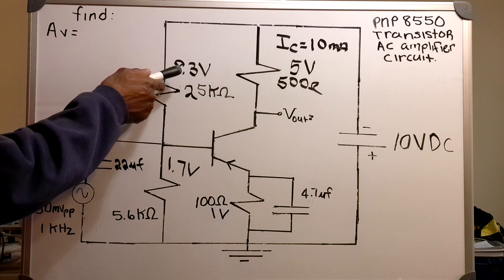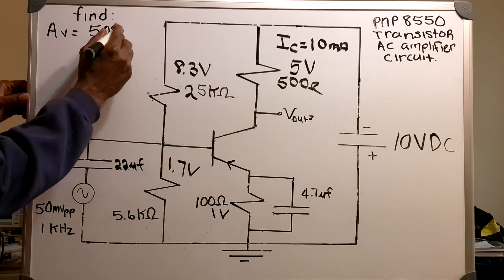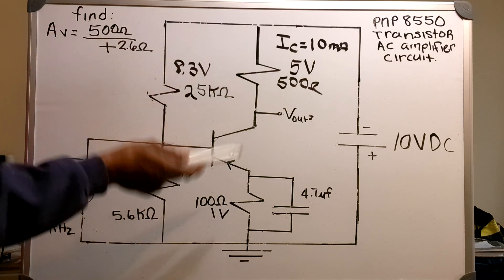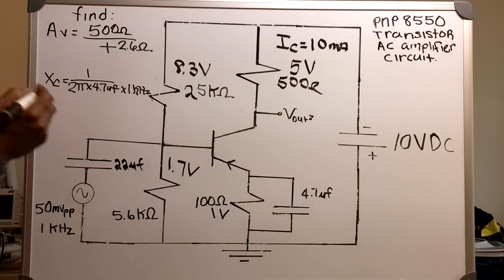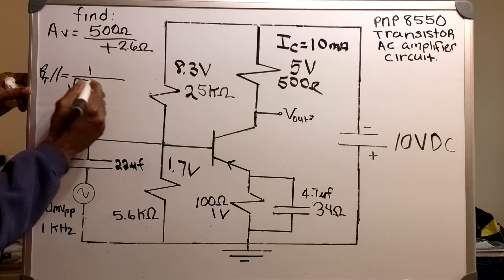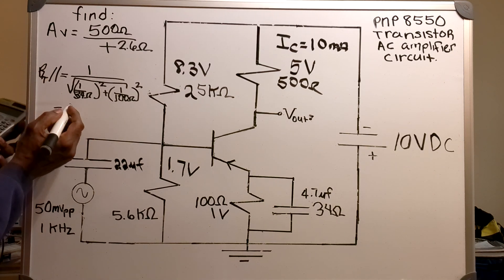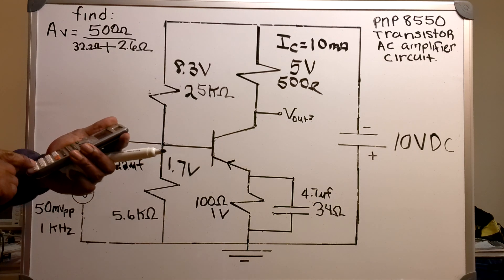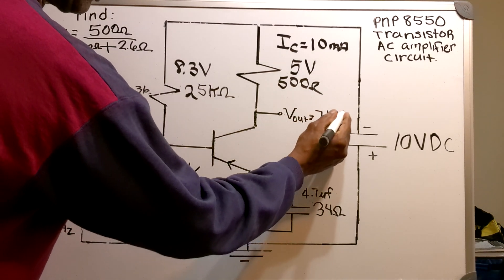PNP Transistor Amplifier Circuit With By Pass Capacitor!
Diagram of PNP Transistor With BY Pass Capacitor!